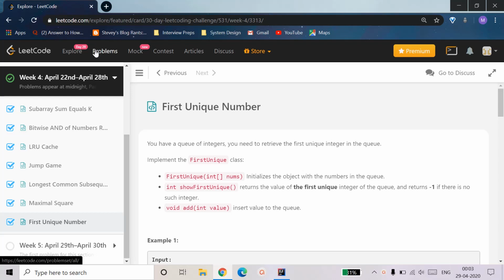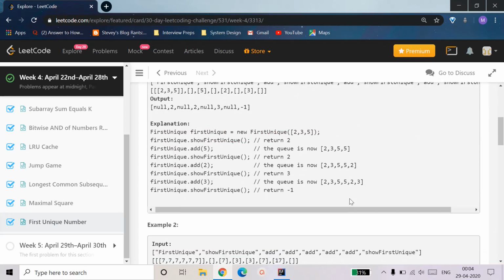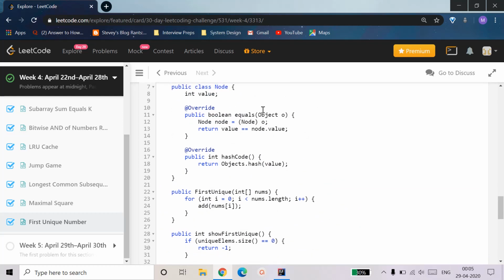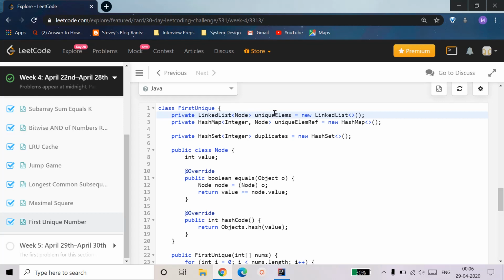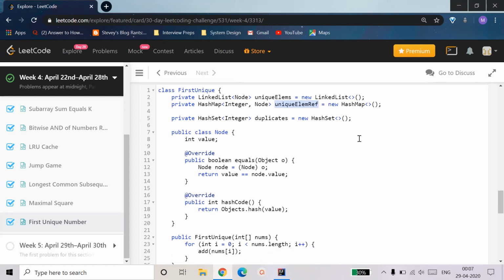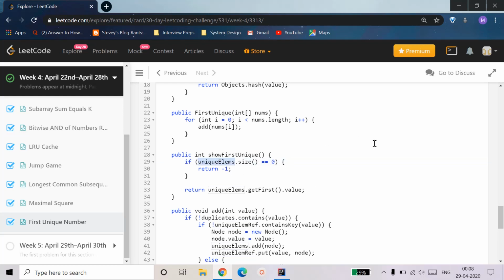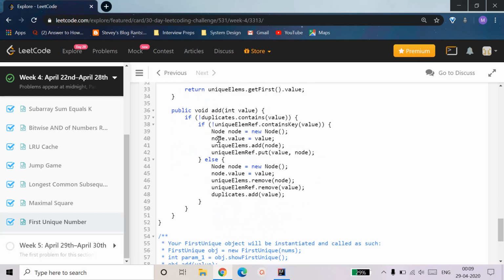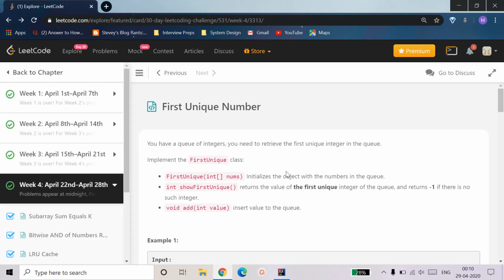Day 28, Leetcodes 30 Days challenge. First Unique Number.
In this video, I will be solving the first unique number problem. We will be using 3 Data structures, a linkedlist, a hashmap and a hashSet for storing the data to identify unique elements in ordered fashion and also to identify duplicates.